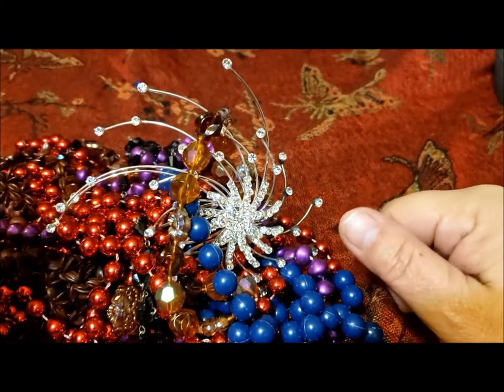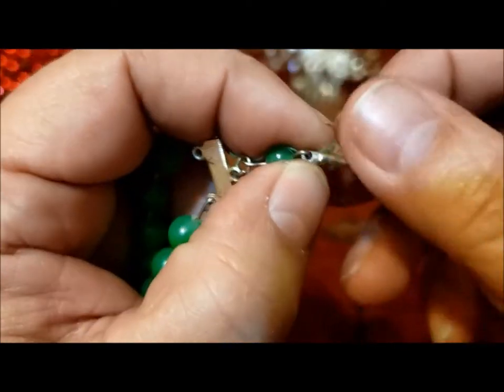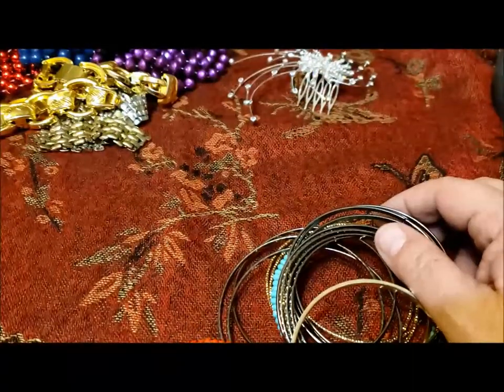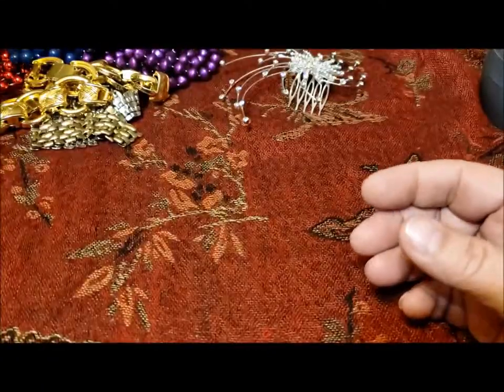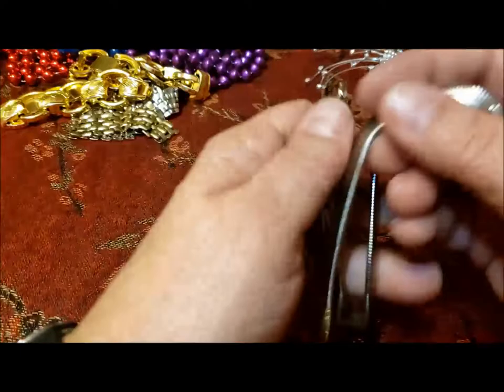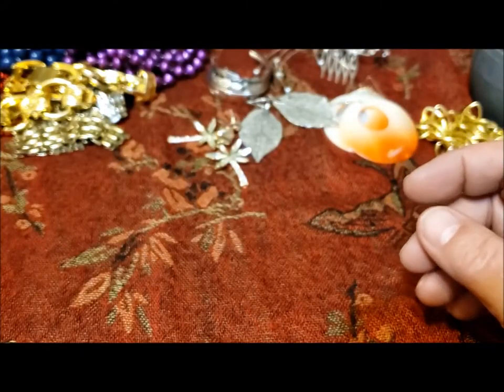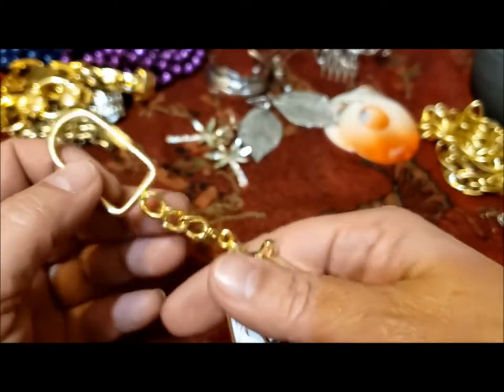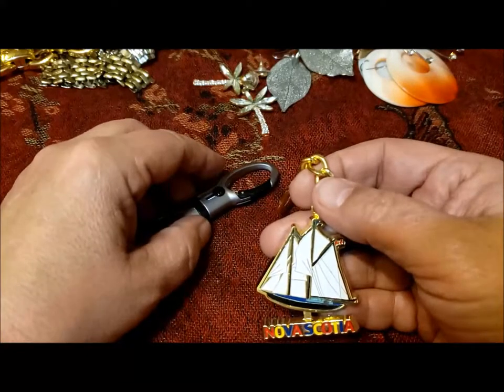# 48 Jewelry Thrifting: Jar Part 2 = A Numismatic Collectible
A great mix of wearable jewelry both modern and vintage, plus a spinning key chain that is more than it appears.